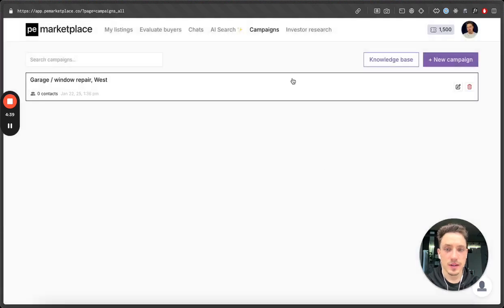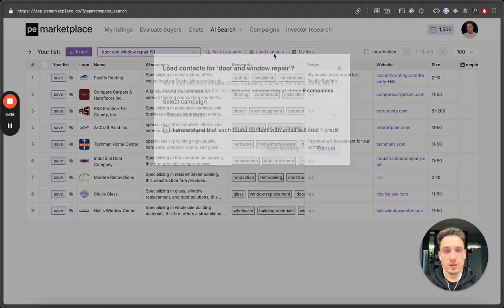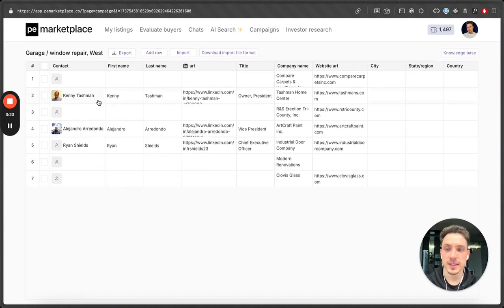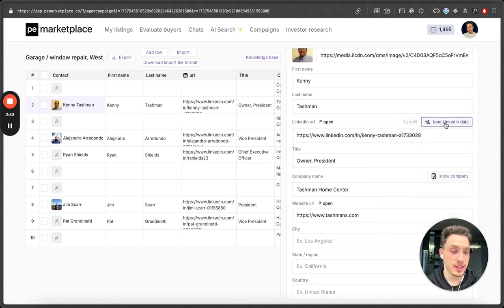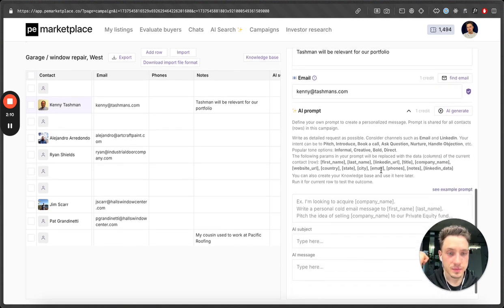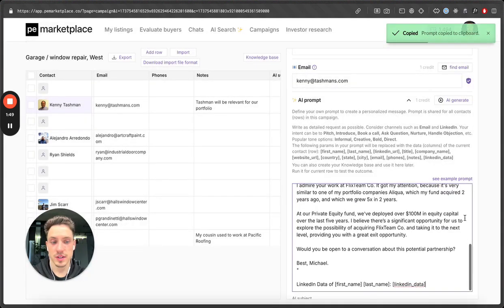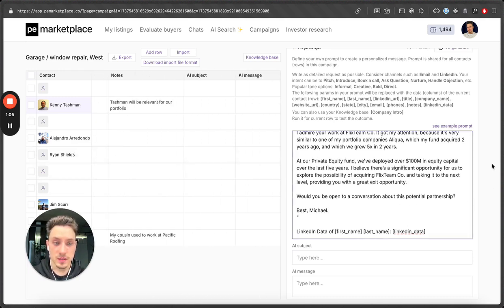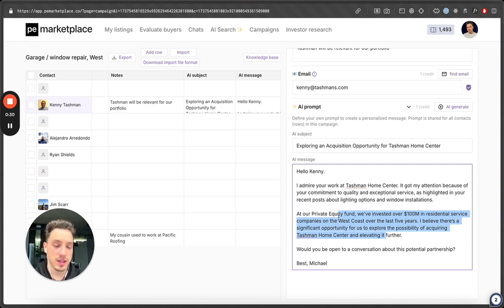Campaigns Module to Draft Emails at Scale with AI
Learn how to use Campaigns Module to Draft highly personalized Emails at Scale with AI